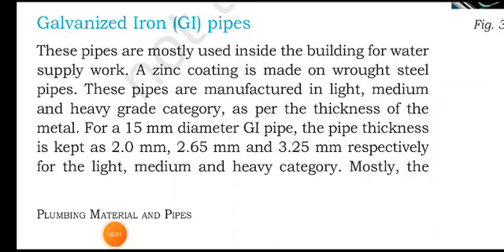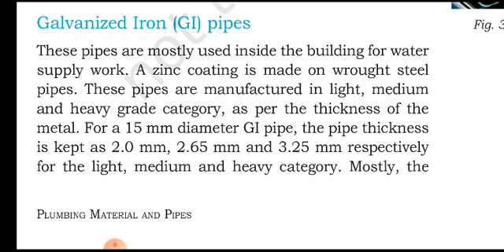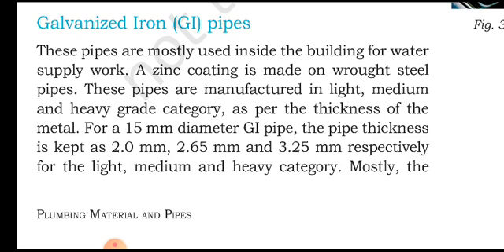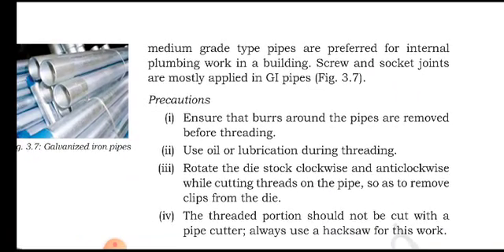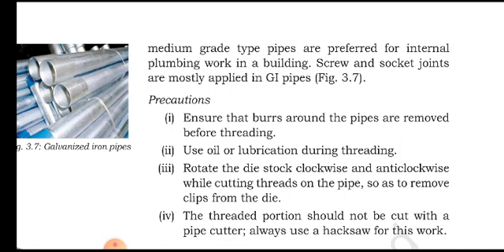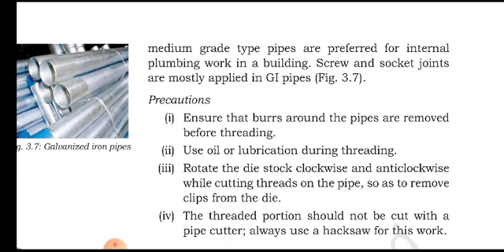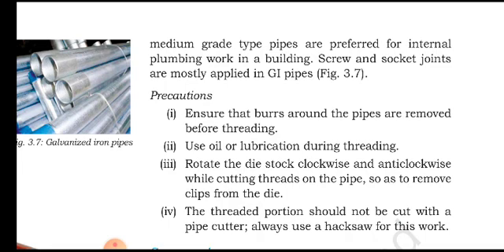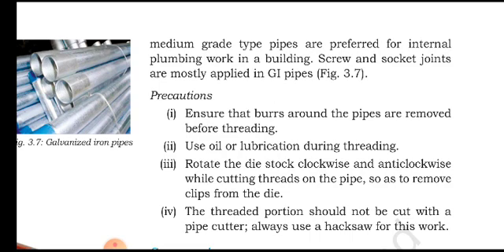GI pipes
class 9th subject  plumbing